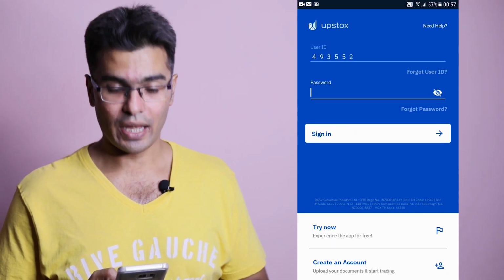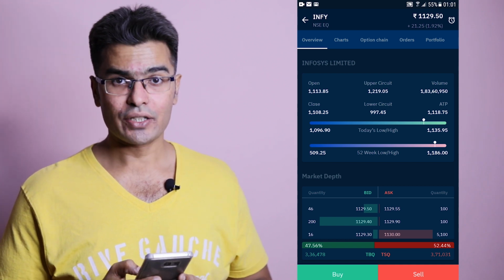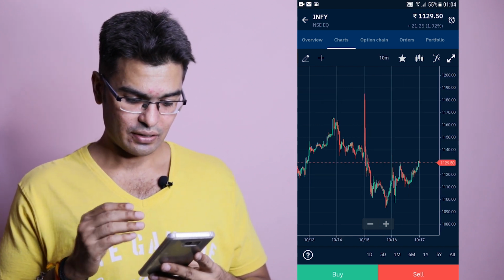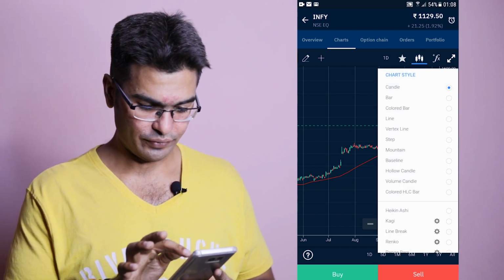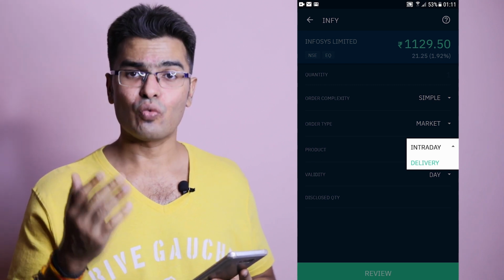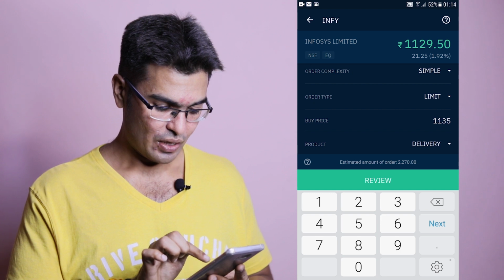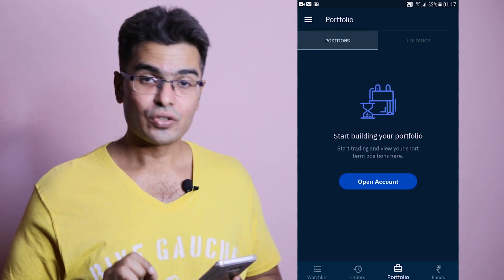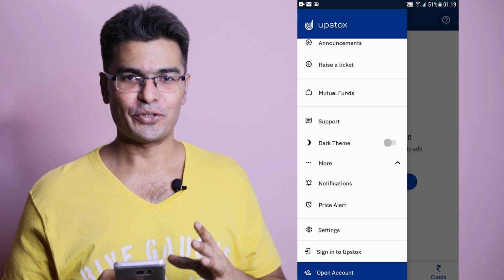Upstox Full tutorial - TRADING TERMINAL for beginners ( All features and tools explained )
In this video we will learn about Trading terminal where in you will learn about all the aspects of operating Upstox terminal from  scratch.

You will learn about:

What is trading terminal?
Profile Settings
Adding and removing money from account
Market Watch
Charting Options
Indicators
Placing Buy and Sell orders